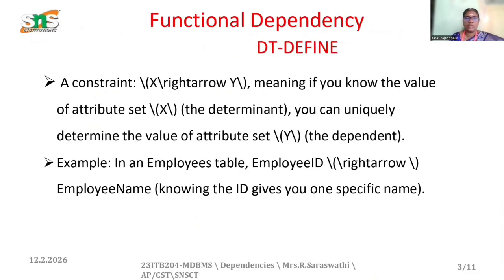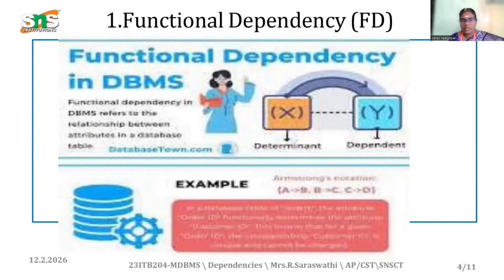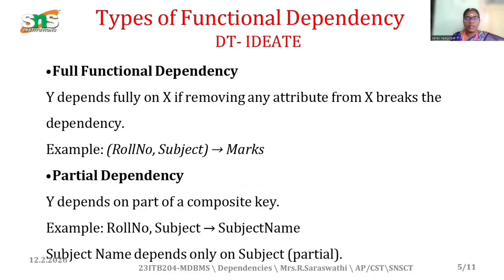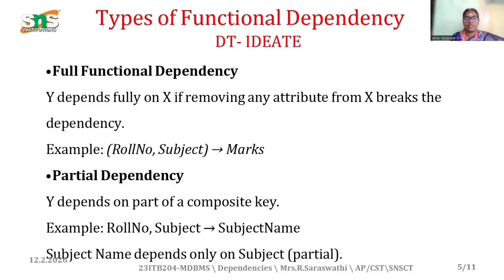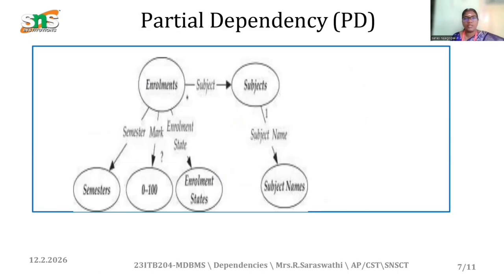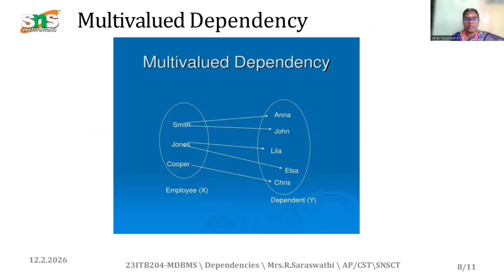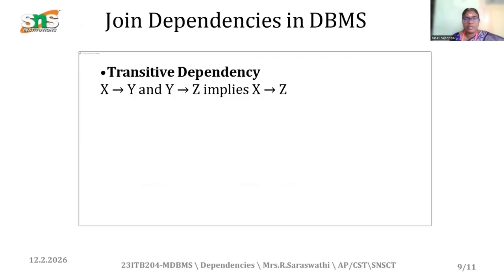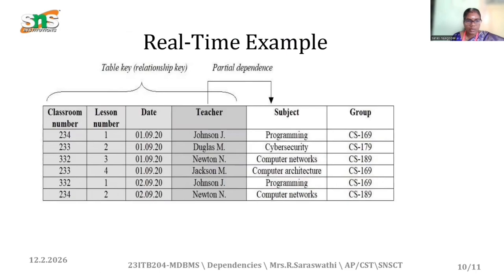April 26, 2026